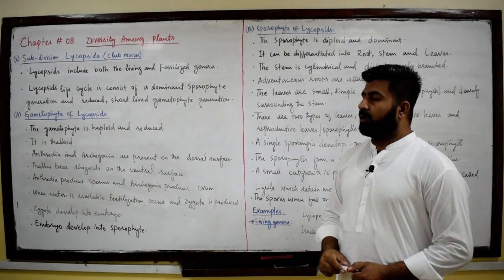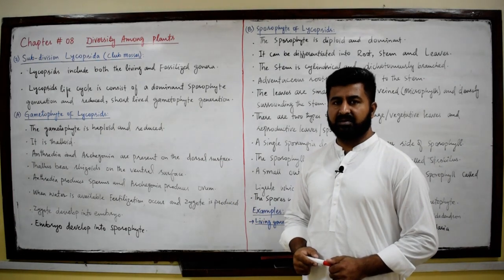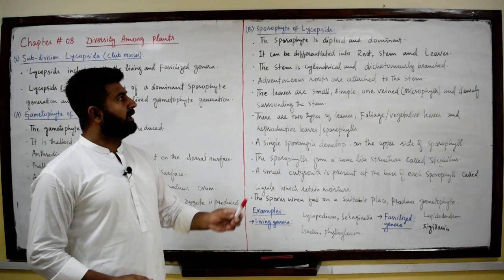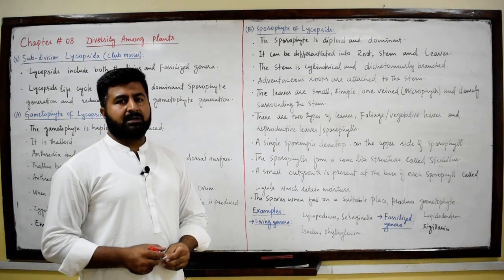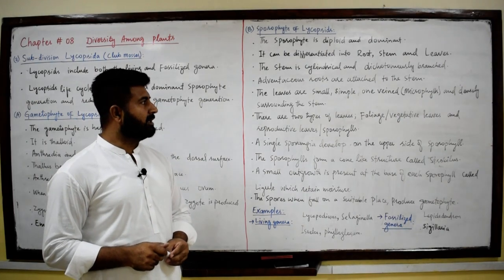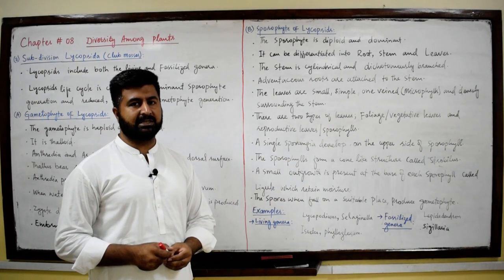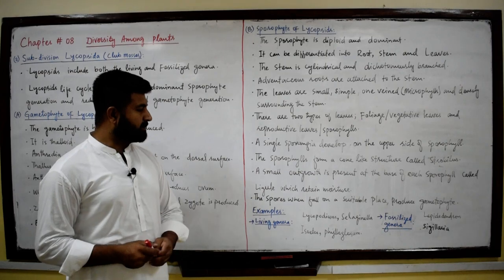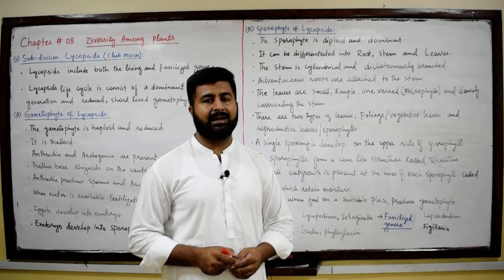Sub-division Lycopsida (General Characteristics)